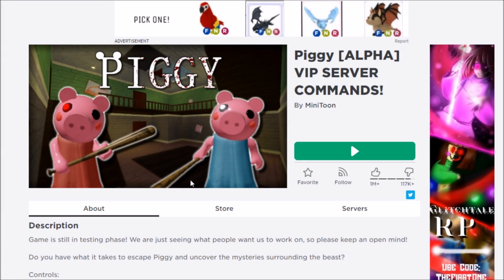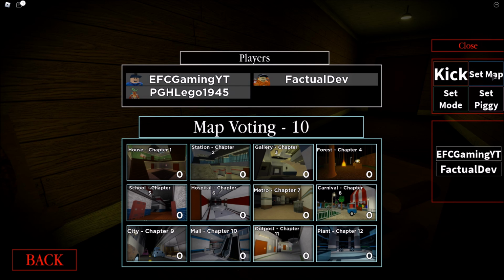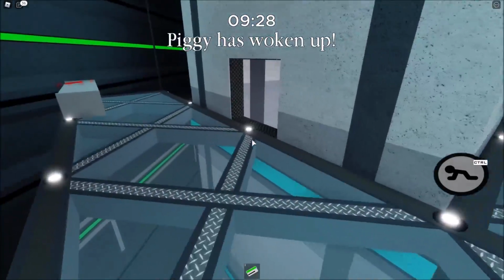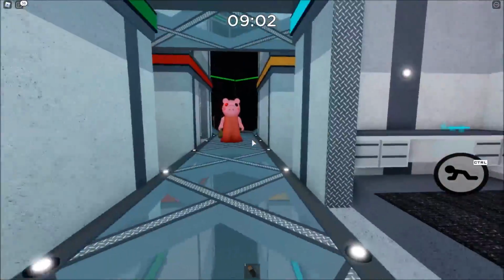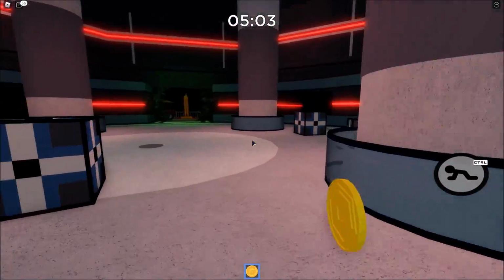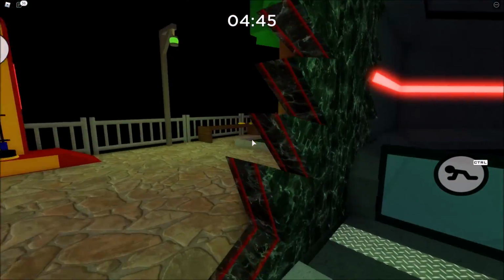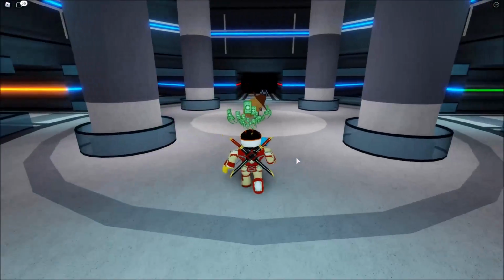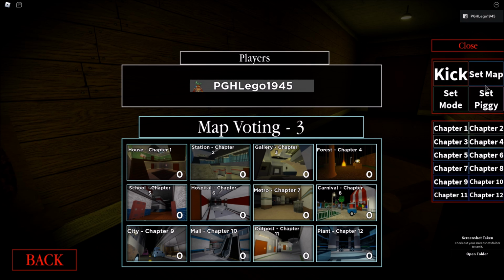ROBLOX PIGGY VIP SERVER COMMANDS!! NEW UPDATE!!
What's up guys, PghLFilms with another video here and TODAY!!! We are playing Roblox Piggy VIP Server Command Update. Enjoy the Video. :)